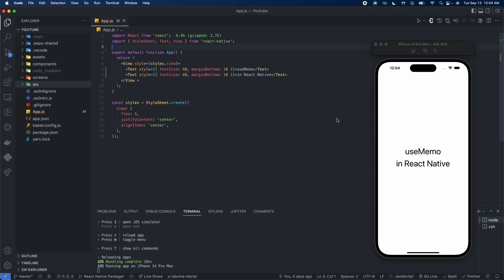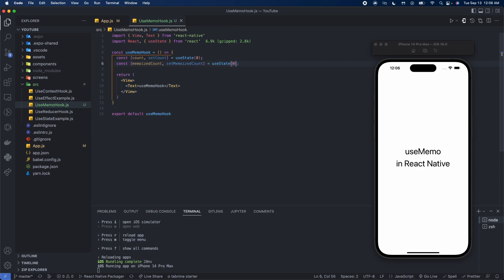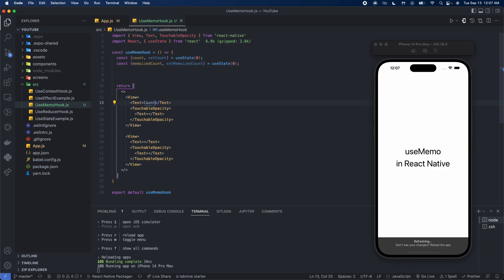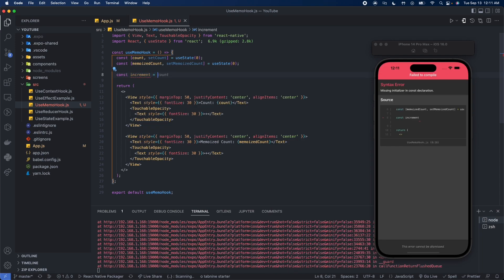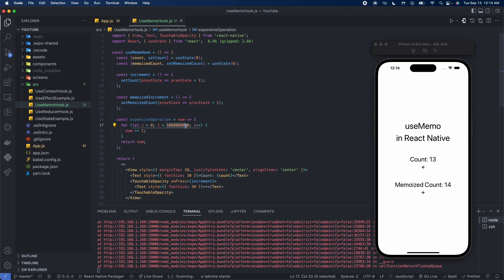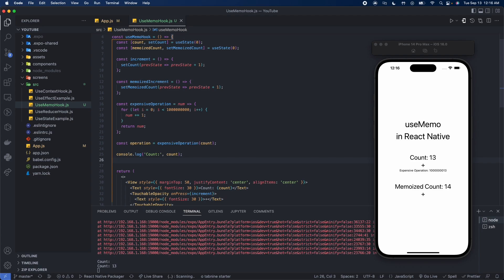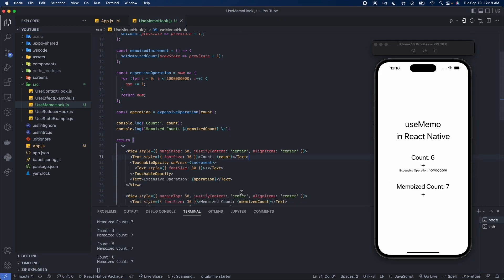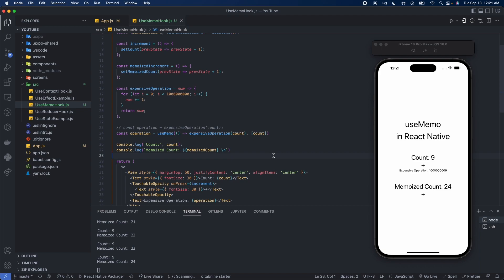useMemo Made Easy with React Native [In 18 Minutes] - 2022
📱 MOREALITY

💻 SUMMARY
-  Learn what the useMemo hook is and how it works
-  Develop code to implement the useMemo hook using React Native
-  Use iPhone simulator to display output to the device
-  Show Expo CLI usage to reload the app on the simulator
-  Work through example variations to see how useMemo behaves

🕐 TIMESTAMPS
00:09 Introduction
00:14 What is useMemo
01:05 Getting Started
02:40 Setting up useMemo UI
03:40 Assigning useState values
06:50 Explaining useMemo Sample
07:30 Creating useMemo Functionality
08:40 Adding Expensive Operation
14:30 Applying useMemo
15:38 Demo useMemo Function
16:54 Summary